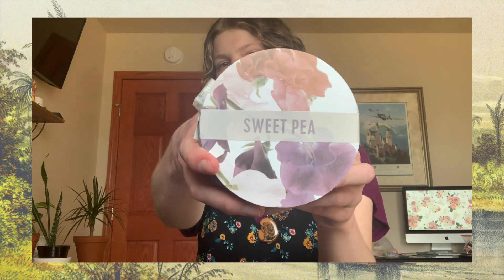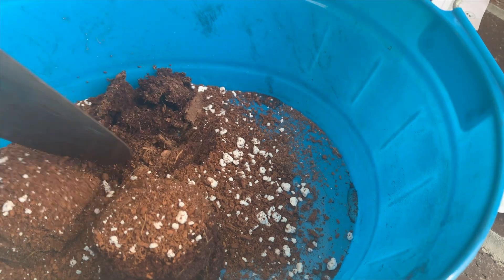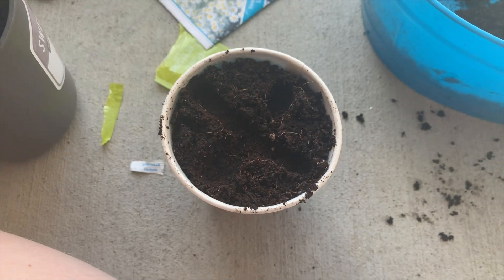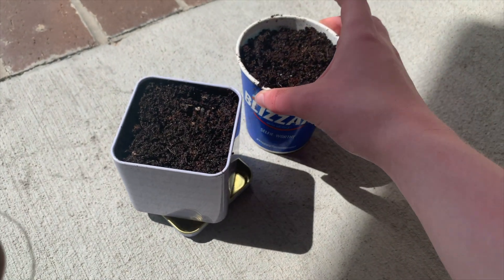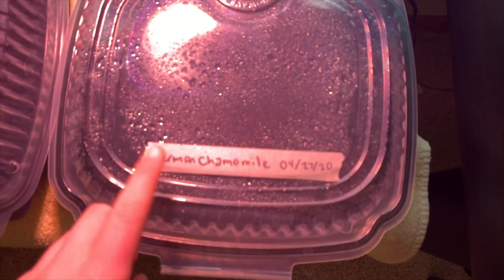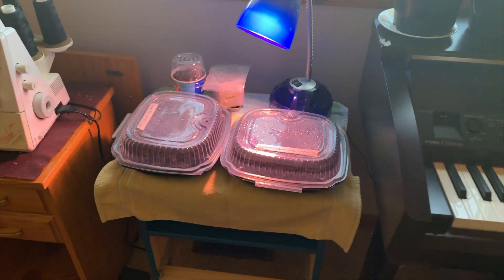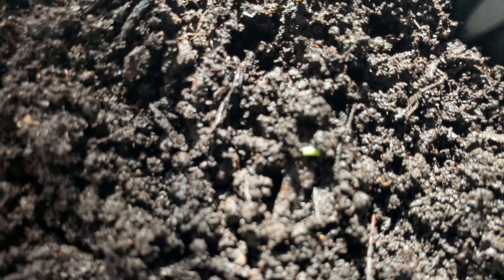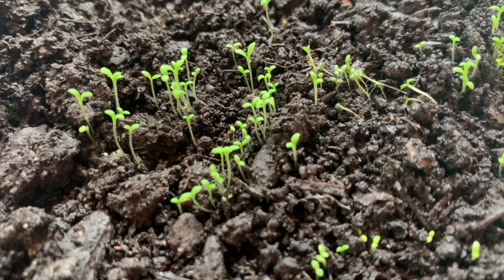planting seeds for my cottagecore garden [CC]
i want nothing more than to live life as a hobbit would, and what better way to begin that journey than by planting seeds for my garden.

piper